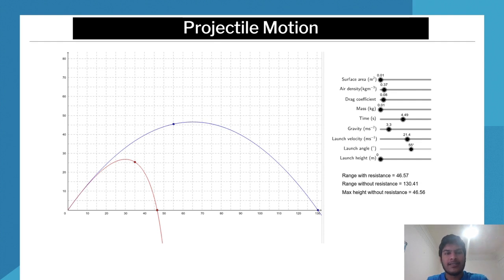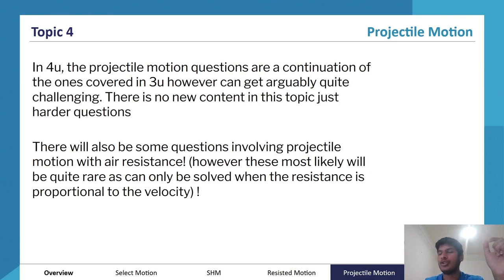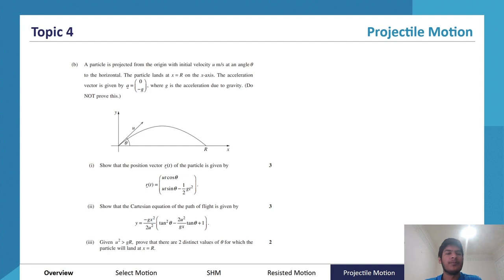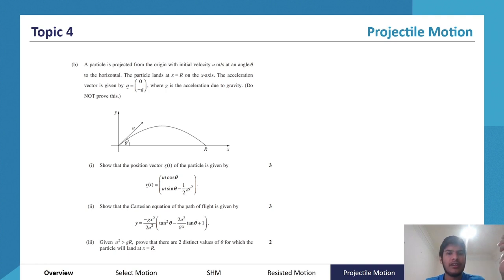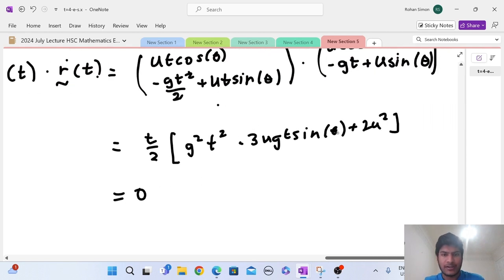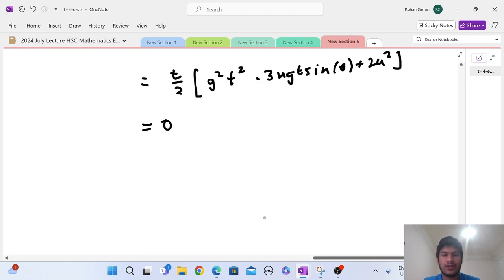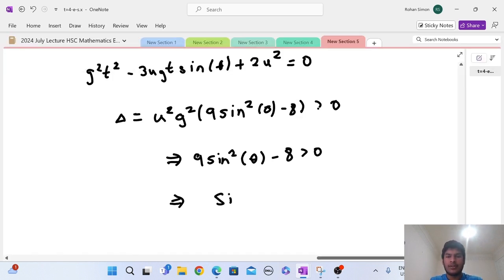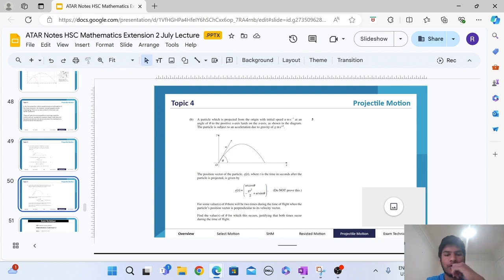Projectile Motion | HSC Year 12 Maths Extension 2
An expert summary on Projectile Motion for HSC Year 12 Maths Extension 2. Covers everything you need to know to ace your exams!

Want more help? ATAR Notes publishes amazing Course Notes & Topic Tests for HSC Year 12 Maths Extension 2.